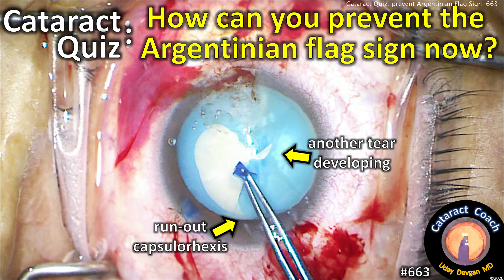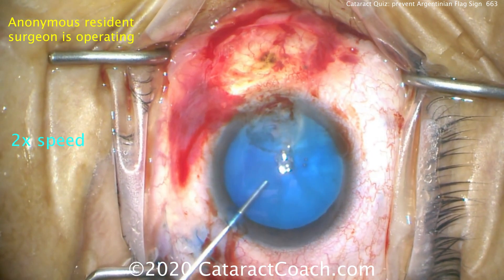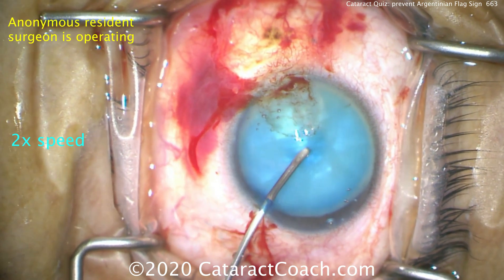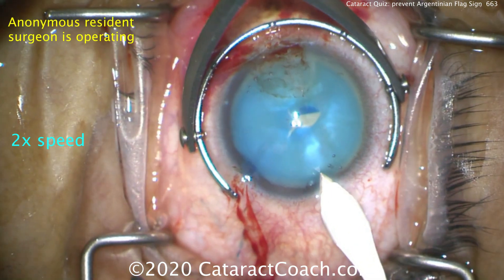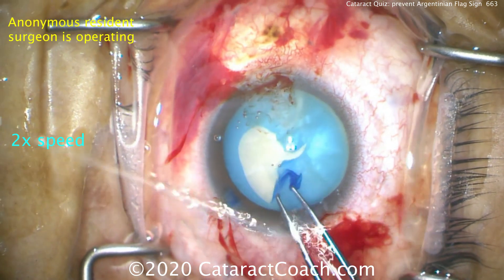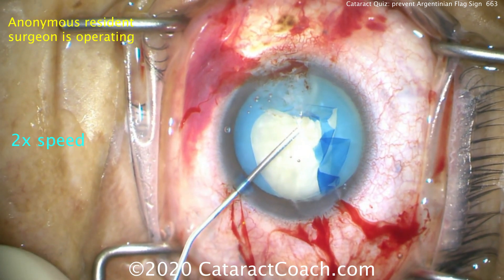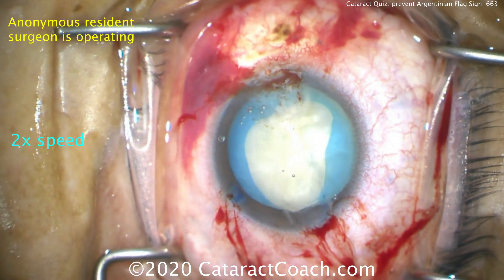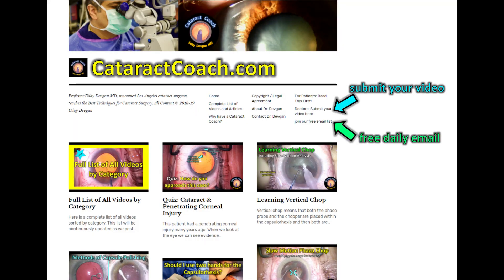Cataract Quiz: how do you prevent Argentinian Flag Sign in white cataracts?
Cataract Quiz: How can you prevent the dreaded Argentinian flag sign now? White cataracts can pose a challenge when performing the capsulorhexis due to the intumescent nature of the lens matter.